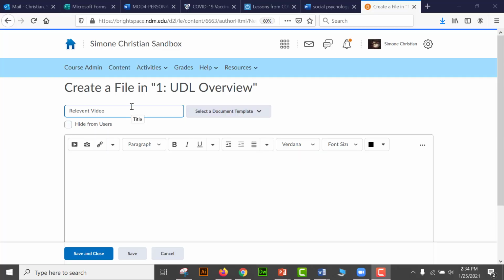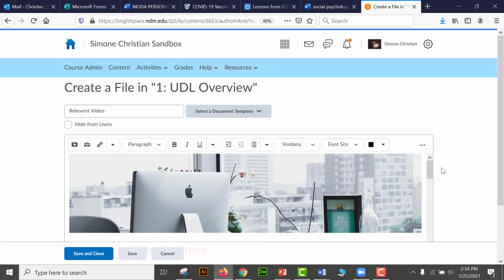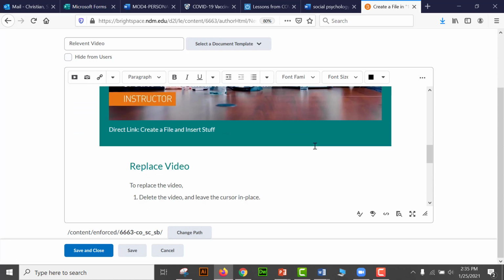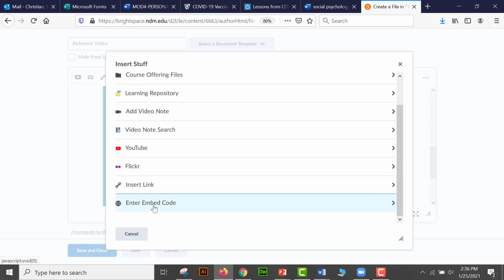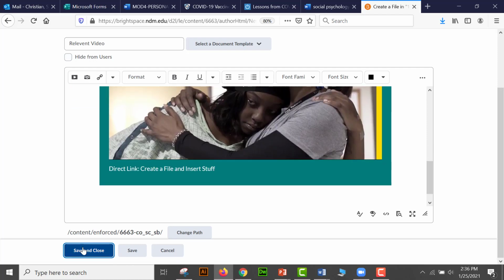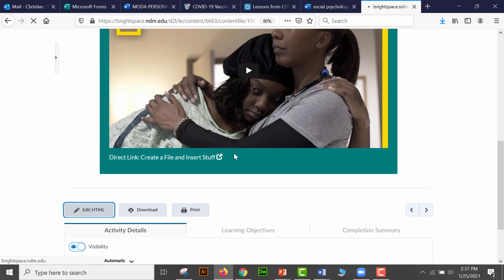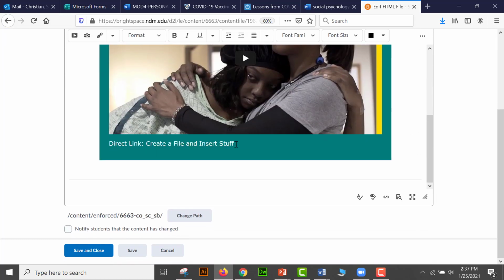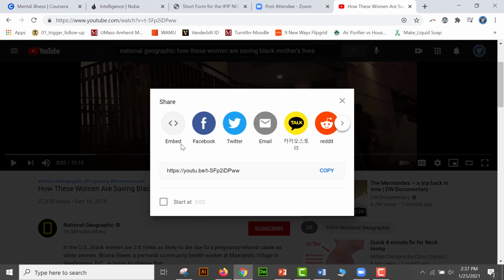Embed Video in Template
Embed a video into the Brightspace Video Lecture Template